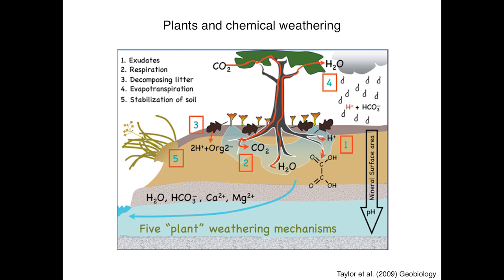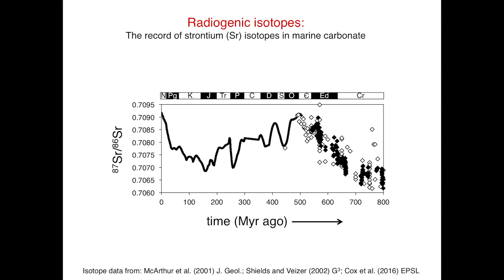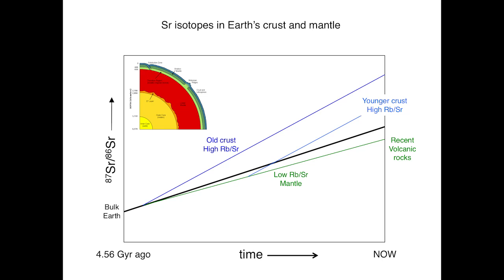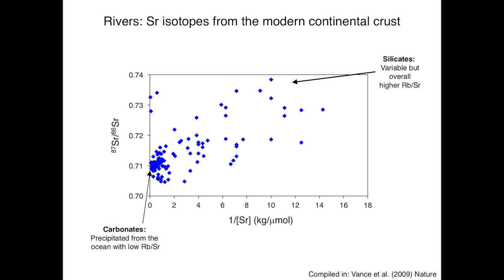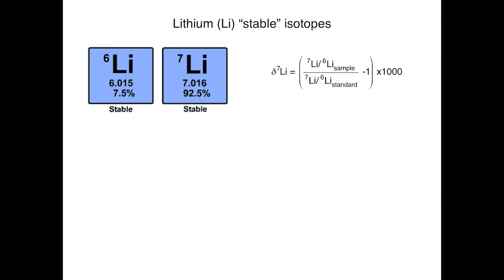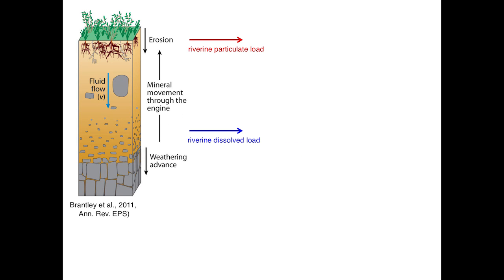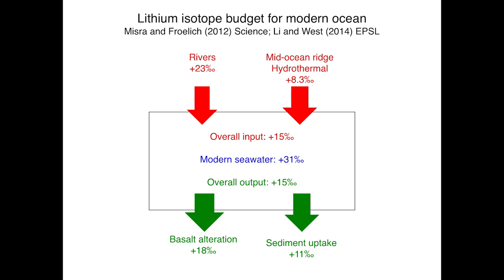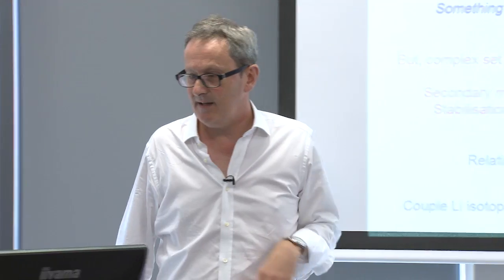38NPS - Derek Vance: Reconstructing changes in chemical weathering of the continents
A presentation given by Derek Vance at the 38th New Phytologist Symposium: Colonization of the terrestrial environment 2016. The full title of Derek's presentation is 'Reconstructing changes in chemical weathering of the continents associated with the advent of early land plants.

Recording and editing by Leeds Media.